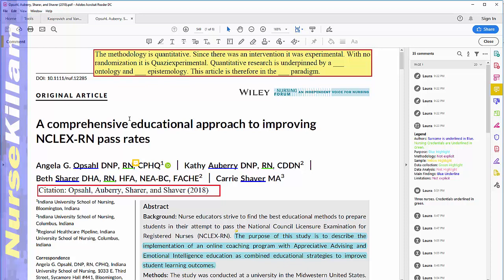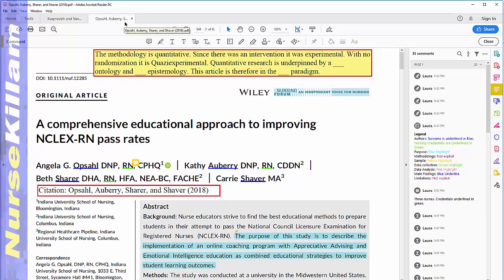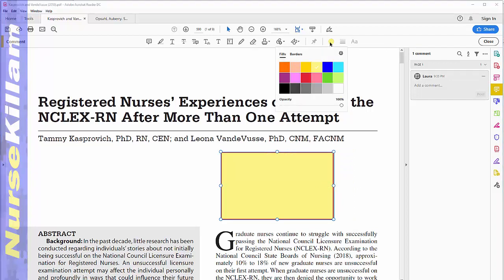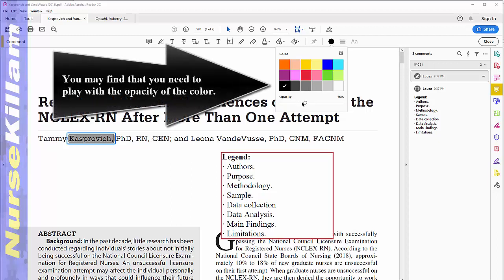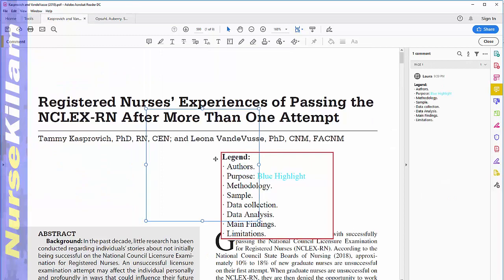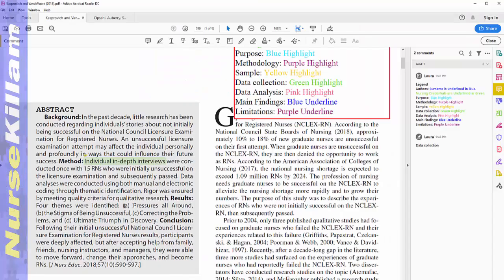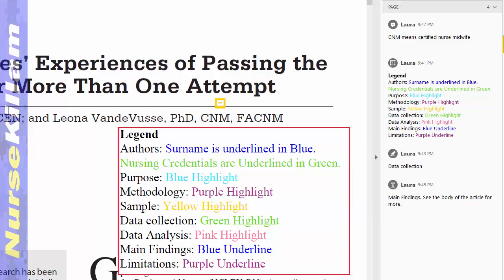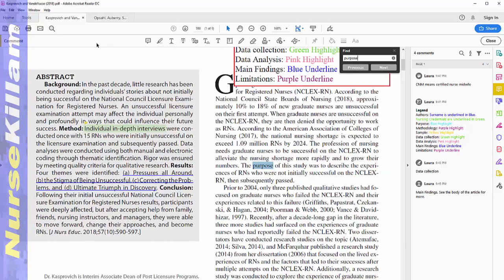How to annotate PDF articles in Adobe Acrobat Reader on a Windows Computer.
Add comments, highlight important information, and more. In this video, I am going to show you how to annotate a PDF version of an Article using Adobe Acrobat. Annotating your PDFs is quite helpful if you want to store your article analysis electronically and communicate key information with others.

Articles in this video:

Kasprovich, T., & VandeVusse, L. (2018). Registered nurses' experiences of passing the NCLEX-RN after more than one attempt. Journal of Nursing Education, 57(10), 590-597. doi: 10.3928/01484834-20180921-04

Opsahl, A. G., Auberry, K., Sharer, B., & Shaver, C. (2018). A comprehensive educational approach to improving NCLEX‐RN pass rates. Nursing Forum, 53(4), 549-554. doi:10.1111/nuf.12285